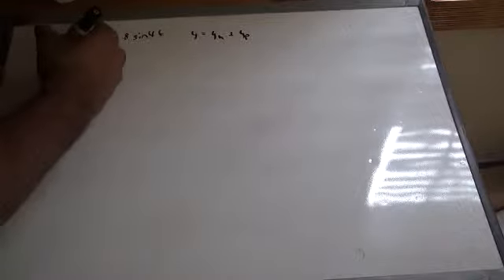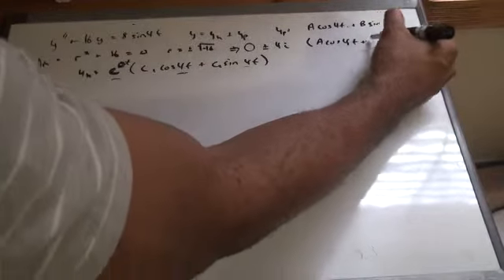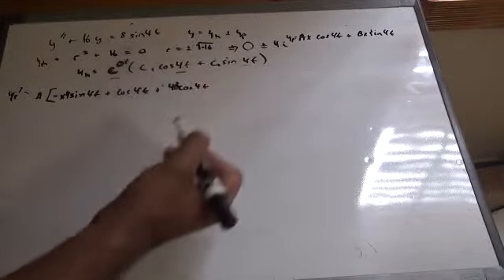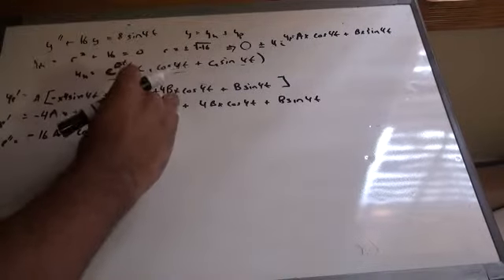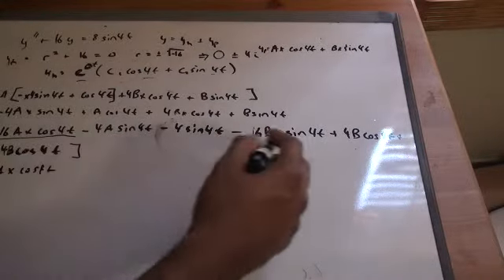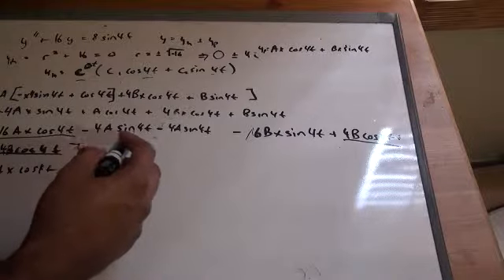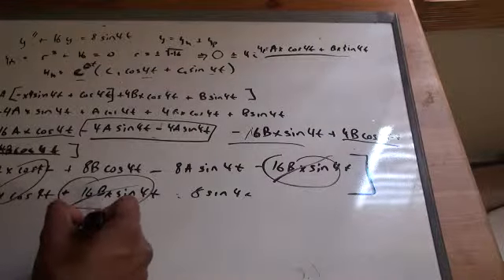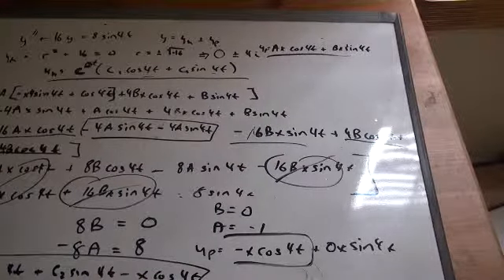FE/EIT Test Prep: Non-homogeneous linear Differential Equation sin cos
1 problem for the FE EIT exam Differential Equations non homogeneous linear with no initial conditions solved for the general solution. There is a repeated solution for the particular and homogenous solution meaning that the